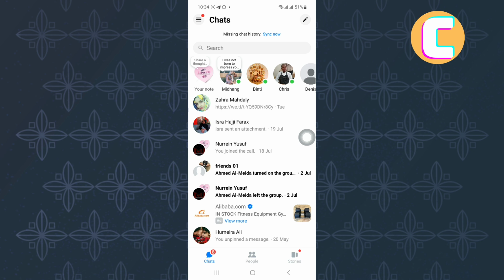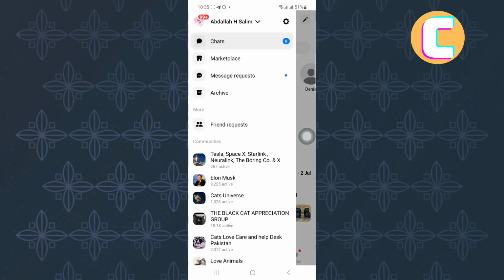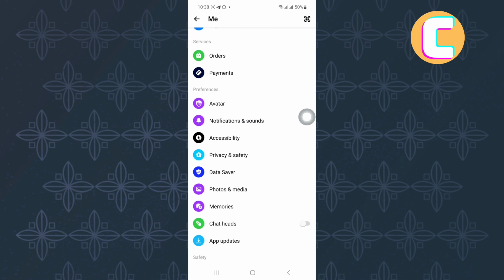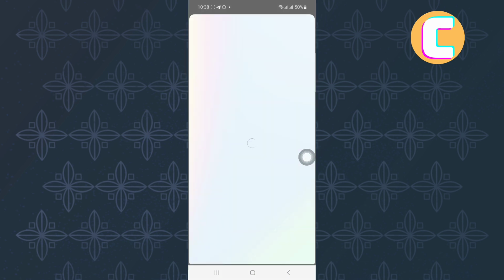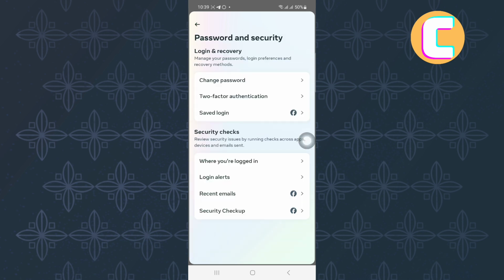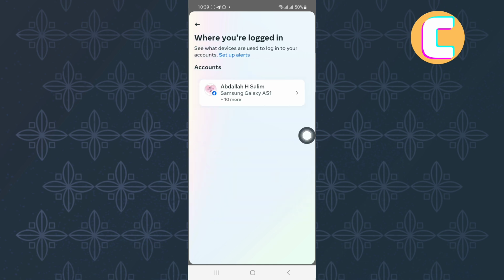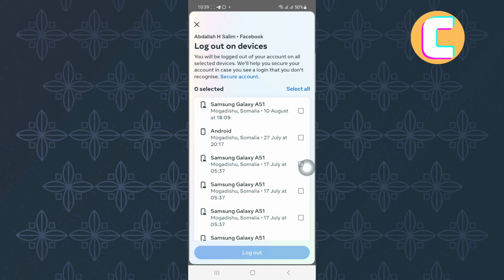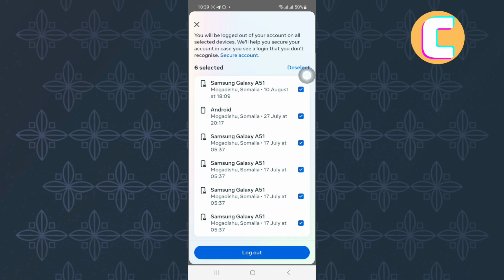How To Log Out Of Facebook Messenger On All Devices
Watch this tutorial, to learn How To Log Out Of Facebook Messenger On All Devices